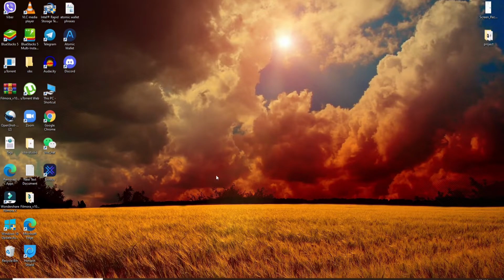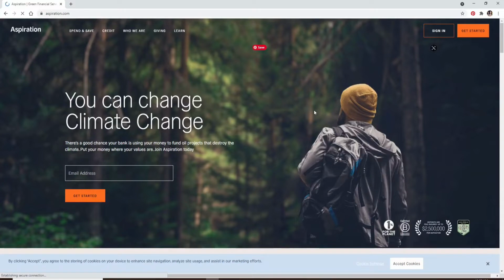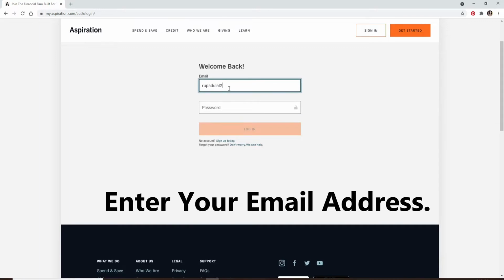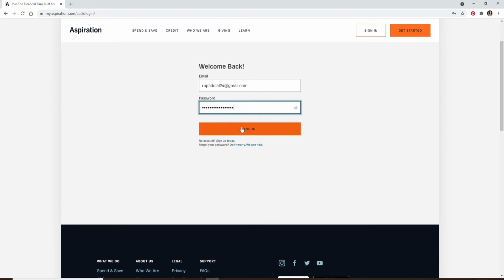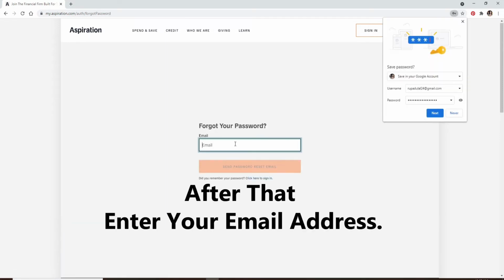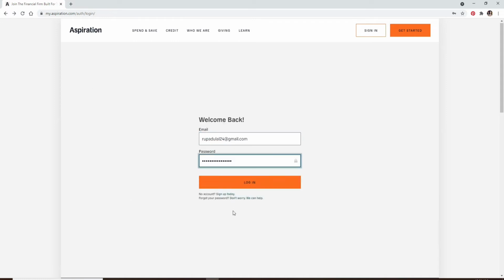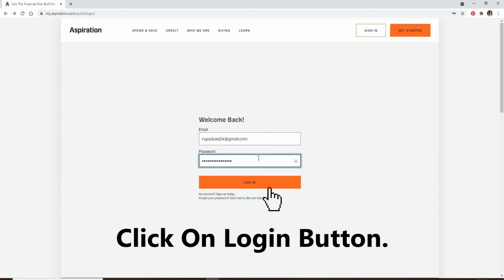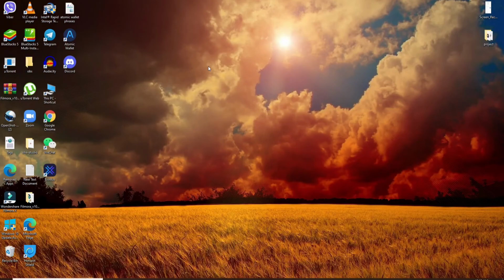How To Login Aspiration Bank Account? Easy Step By Step Tutorial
In Today's Video, Learn How To Login Aspiration Bank. Learn Easy Step By Step Tutorial To Login Aspiration Bank Account.